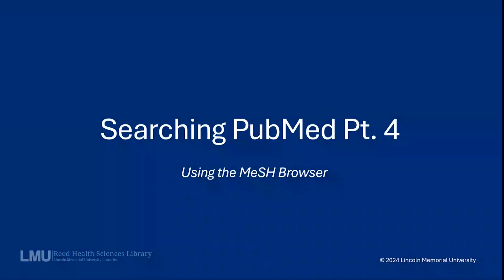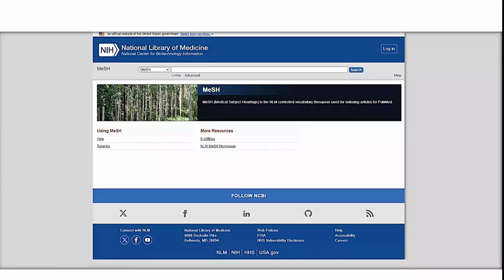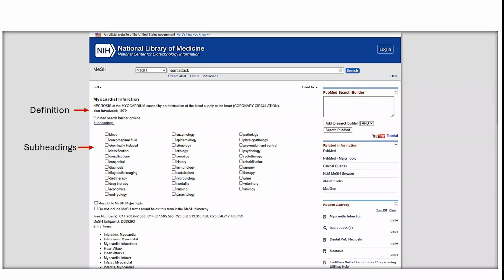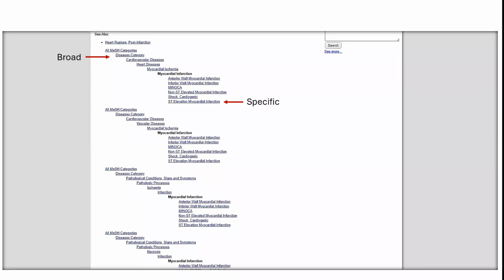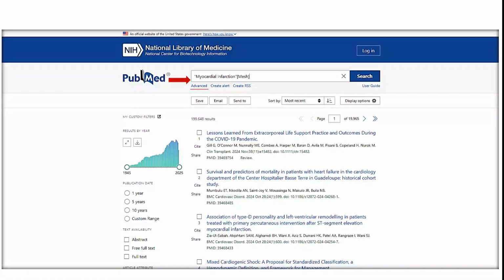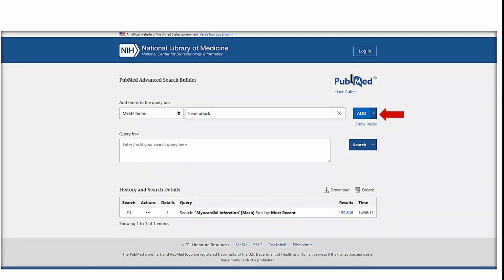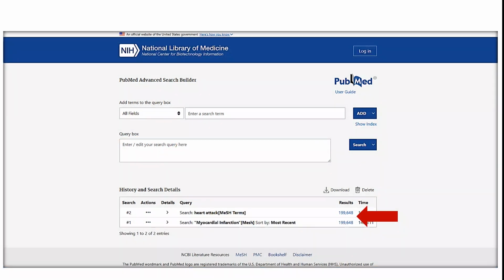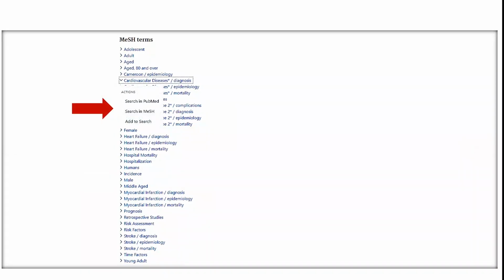Searching PubMed Pt. 4: Using the MeSH Browser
Users will learn how to search for Mesh terms, add them to the query box, understand MeSH trees, and located MeSH terms in the abstracts.